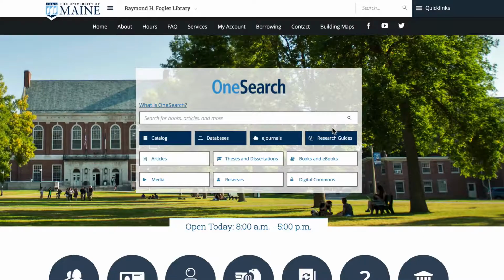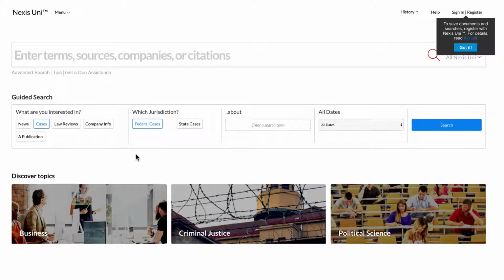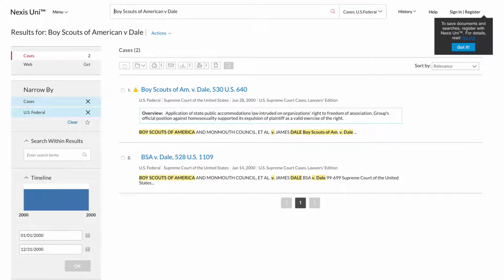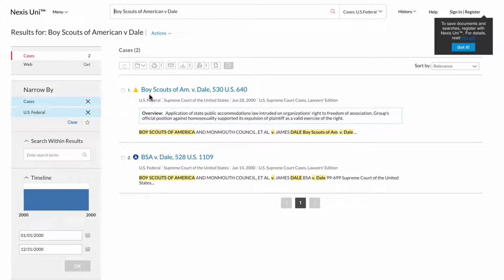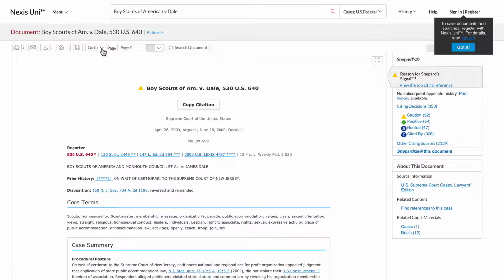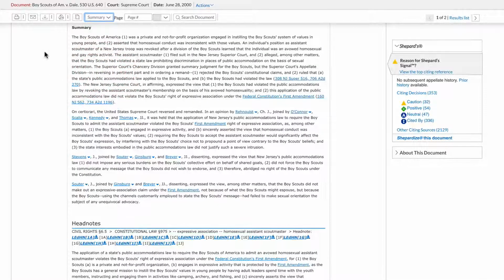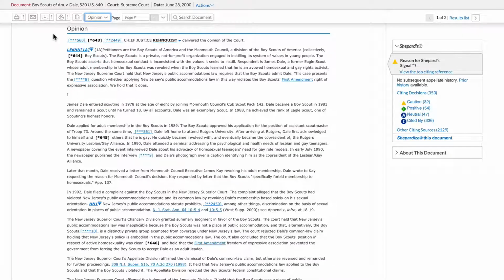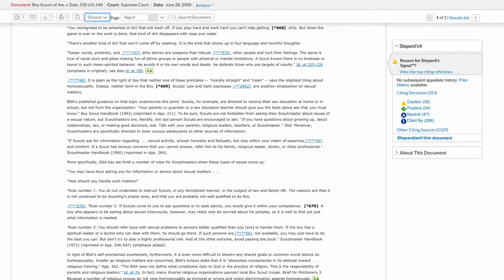How to use Nexis Uni to find Supreme Court cases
This tutorial will show you how to use the database Nexis Uni to find Supreme Court cases for your research.